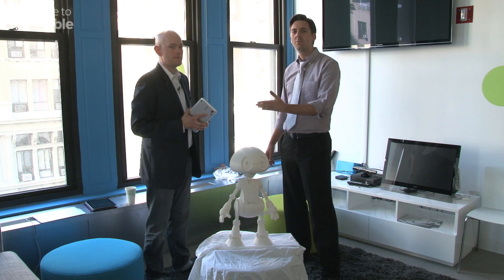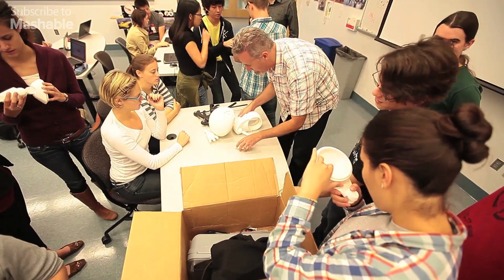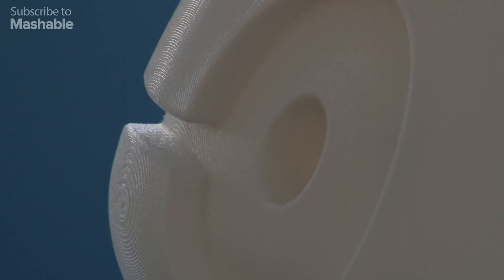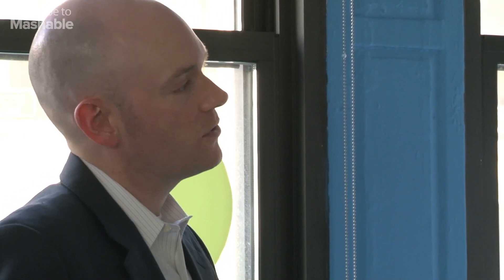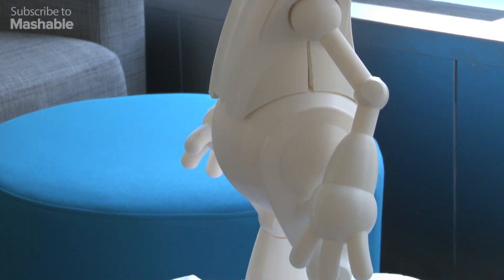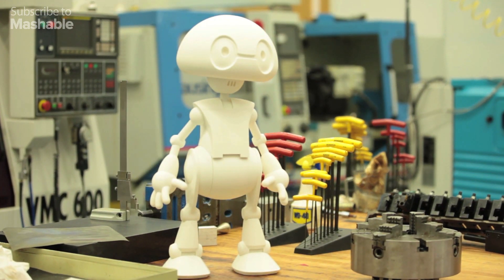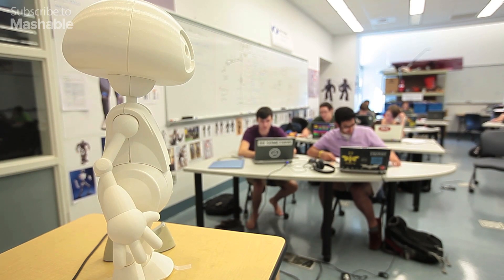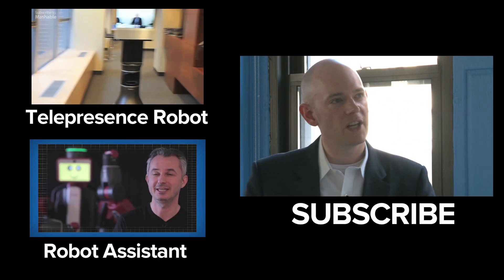You Can 3D Print a Robot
This 3D-printed, open source robot is the future of the 21st century, according to Intel's futurist Brian David Johnson. The fully customizable bot will be so easy to build, any tech-literate high schooler could do it, Johnson claims.  Just don't ask it to clean your floors.